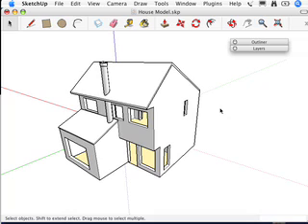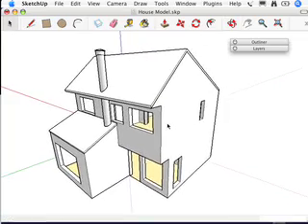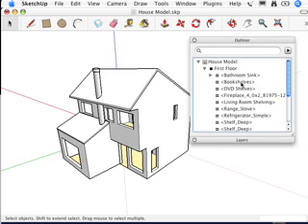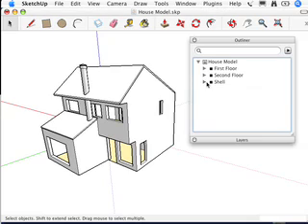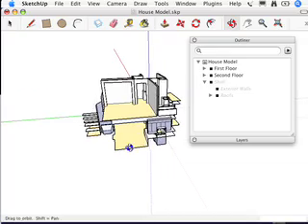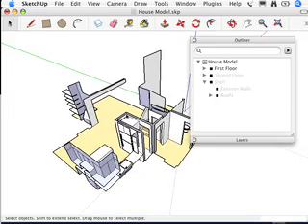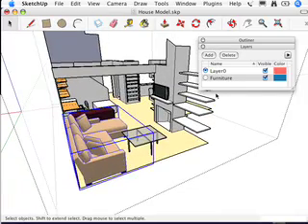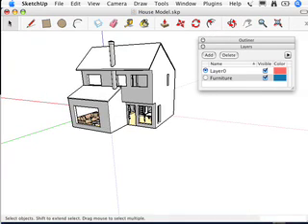SketchUp: Putting it all together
This video accompanies Google SketchUp for Dummies, by Aidan Chopra.